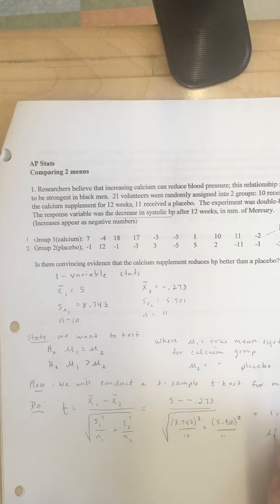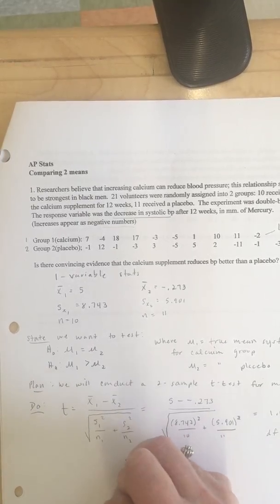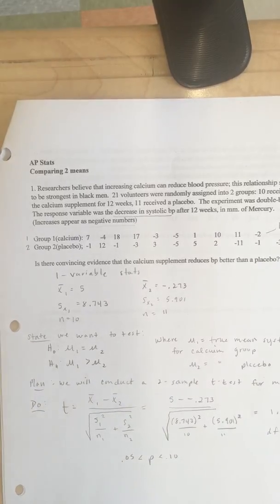Hypothesis Testing: Difference of two means